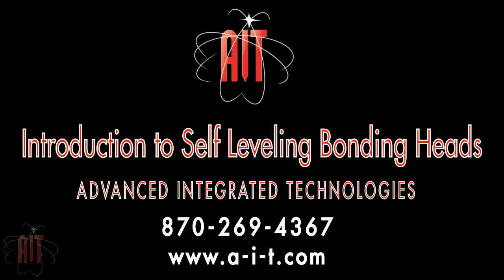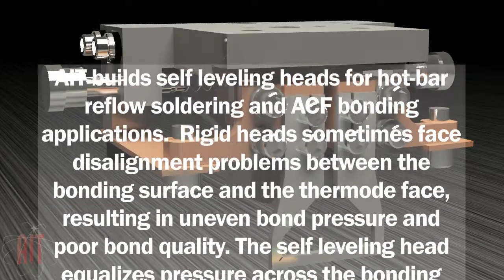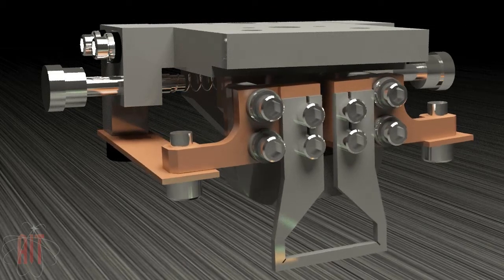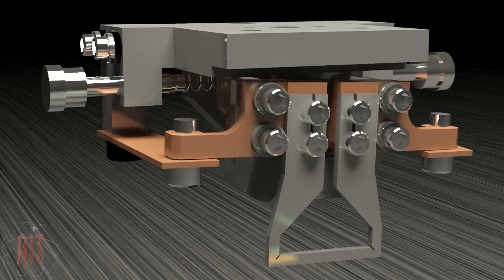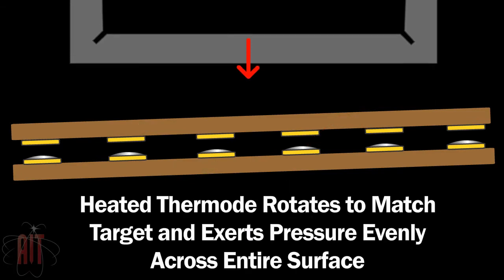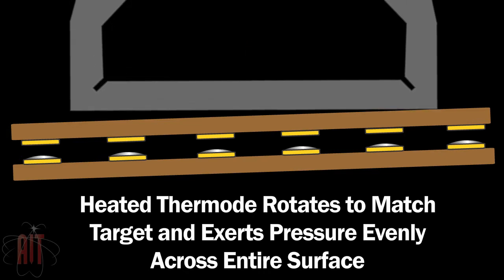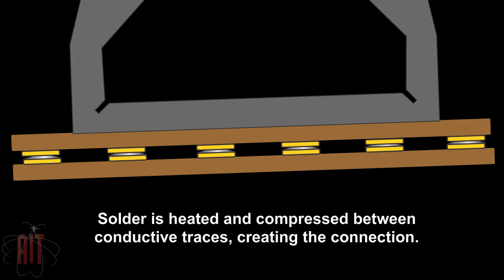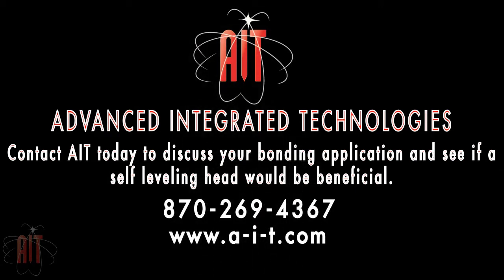A-I-T Self Leveling Hot Bar Reflow Soldering Head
This video by Advanced Integrated Technologies details how their self leveling head works for hot bar reflow soldering applications as well as ACF Bonding applications.  The self leveling head can be purchased to fit any brand of reflow head and designed to hold any type of hot bar (thermode).